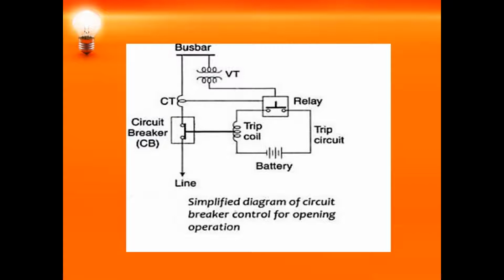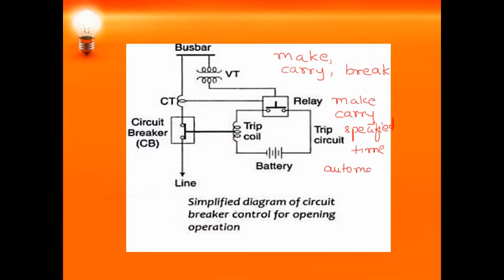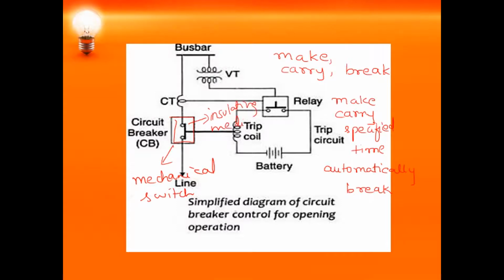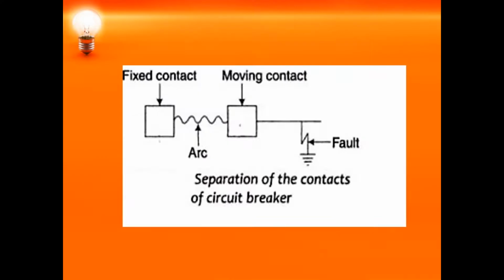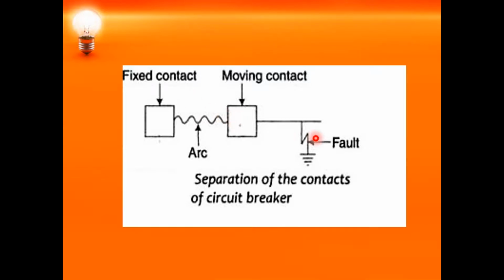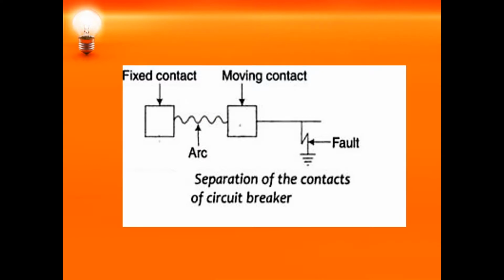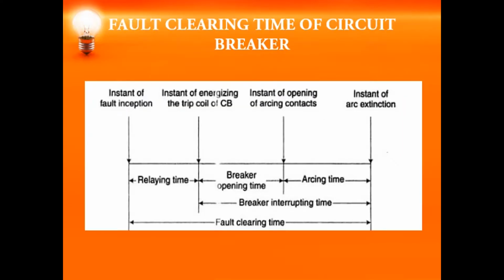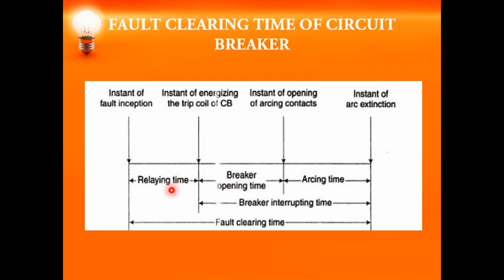VTU PSP 17EE72 M4 L1 CIRCUIT BREAKER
This video explains Circuit Breaker and its working.